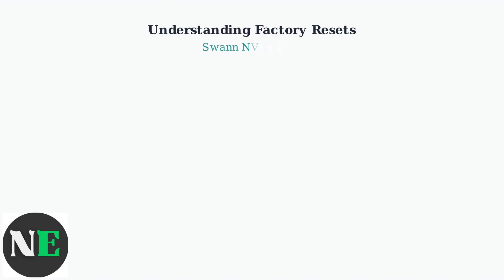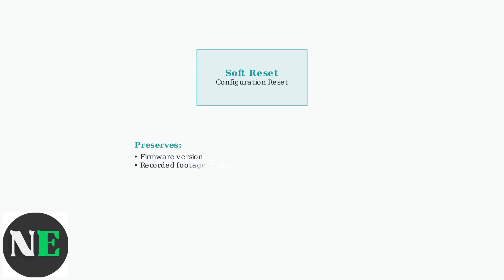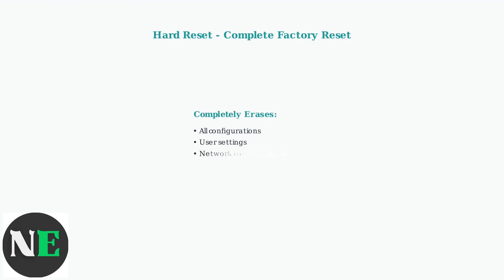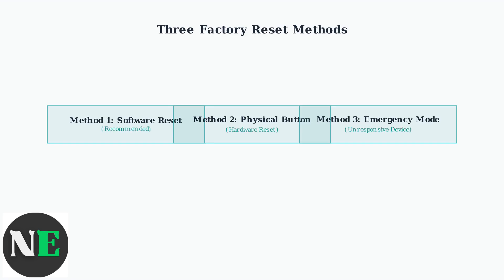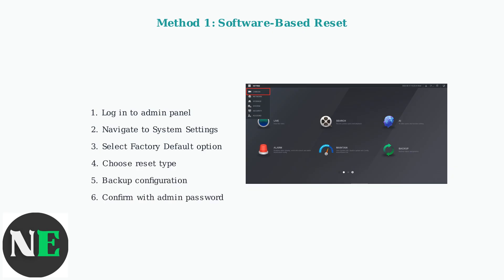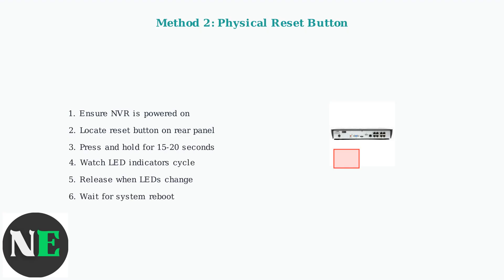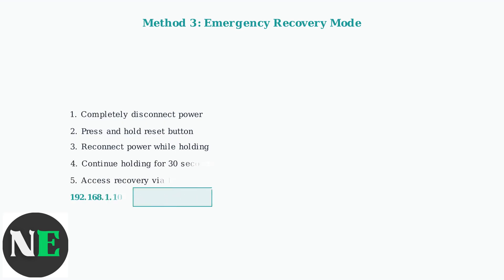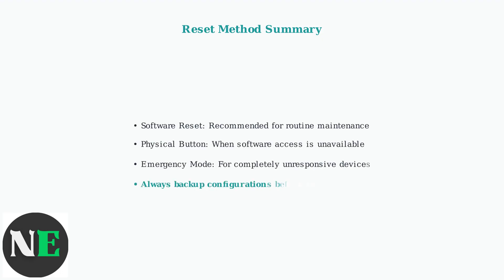How To Factory Reset Swann NVR8 8580 – Step-By-Step Reset & Configuration Guide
Need to reset your Swann NVR8 8580? Our step-by-step guide provides clear instructions for a successful factory reset and easy configuration.